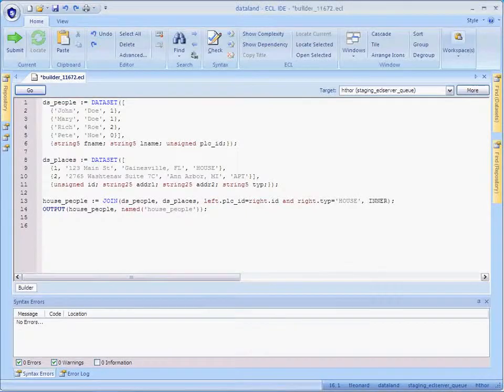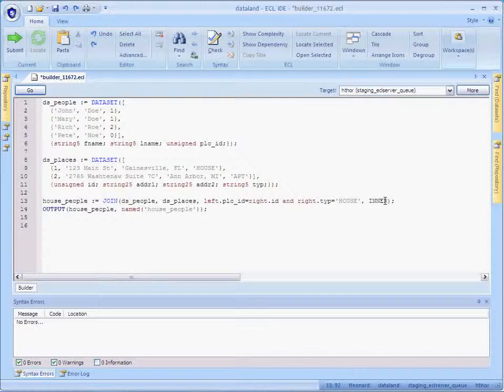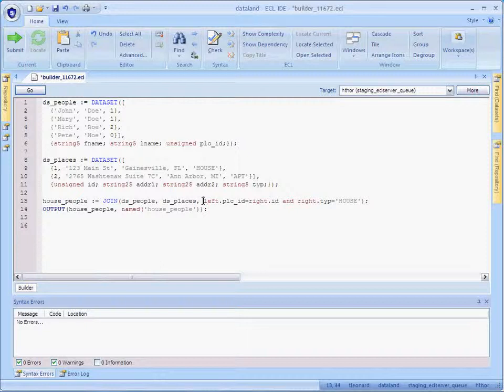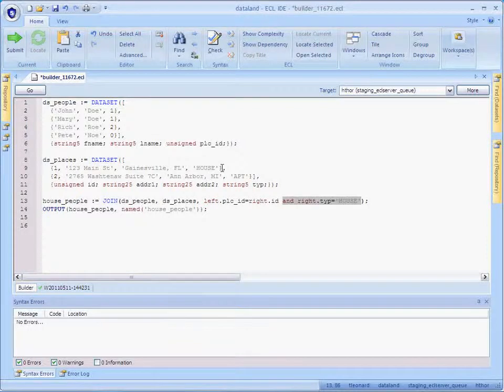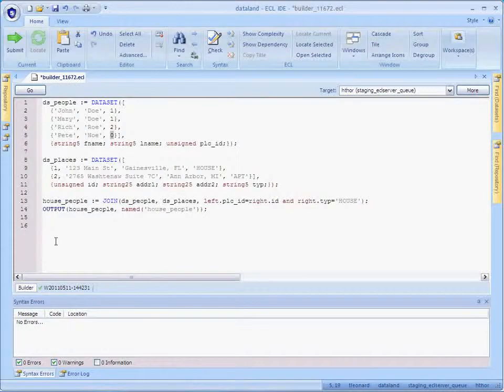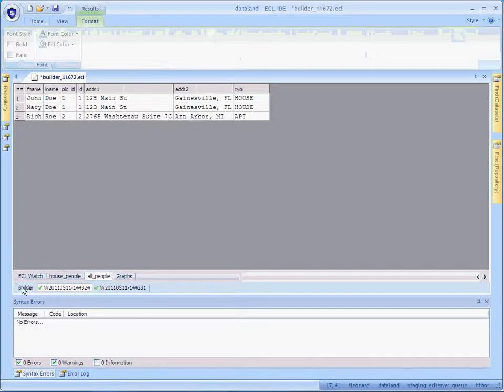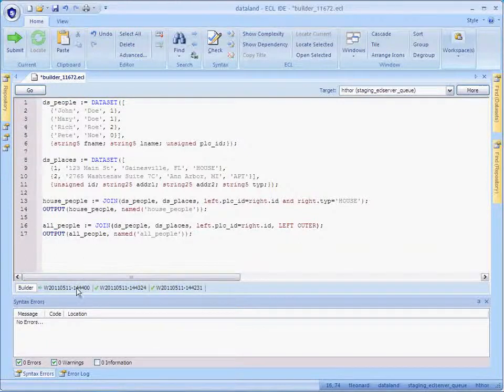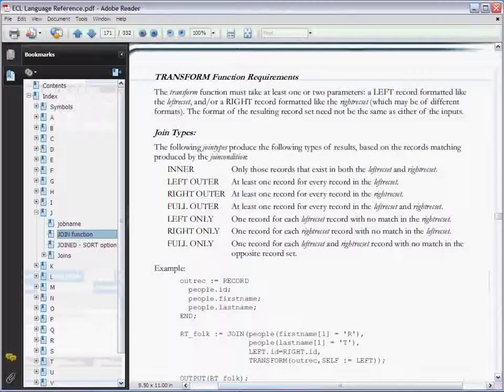JOIN Function in ECL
Joins and Sorts are two powerful functions. The tutorial shows you how they work using ECL in the HPCC Systems platform